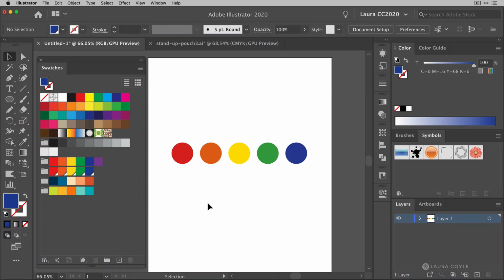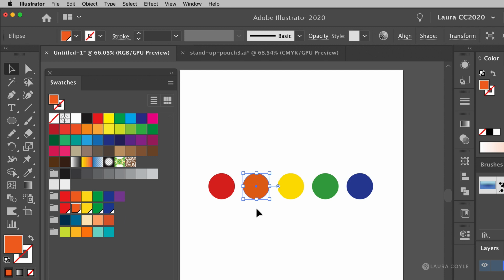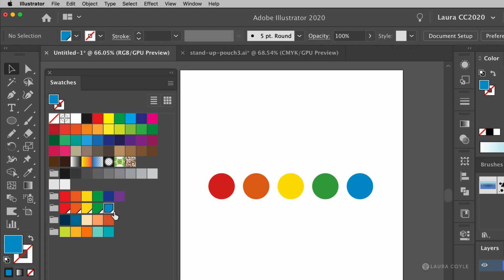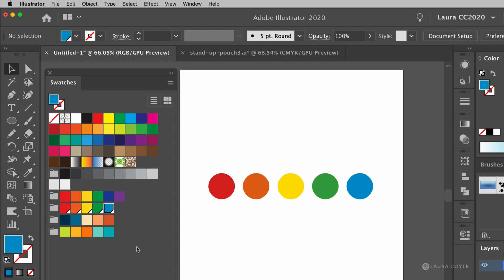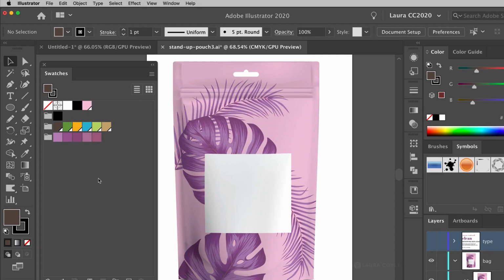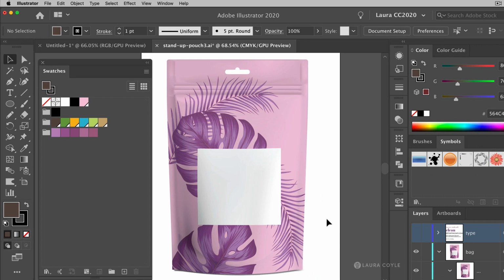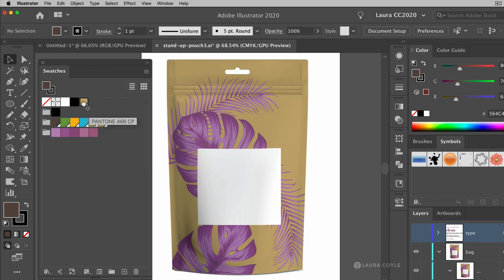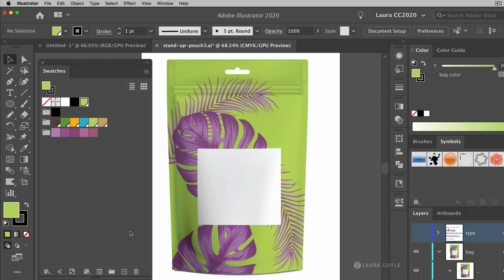Replace Colors Fast in Illustrator - Global Swatches Quick Tip!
Global Swatches in Adobe Illustrator are even more useful than you thought! Use this quick shortcut to make changing colors in your art super-fast.

✏️LINKS

Content by Laura Coyle @lauracoyle